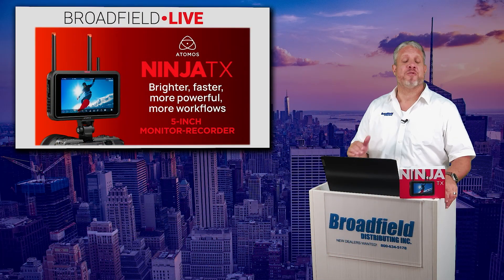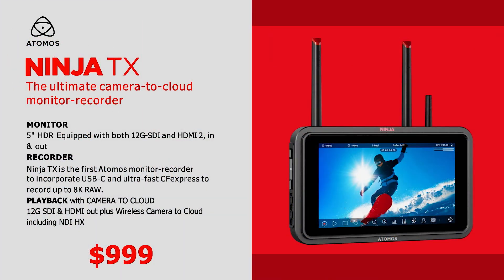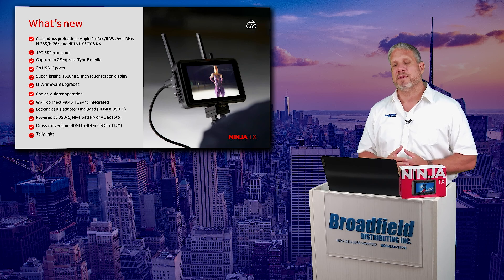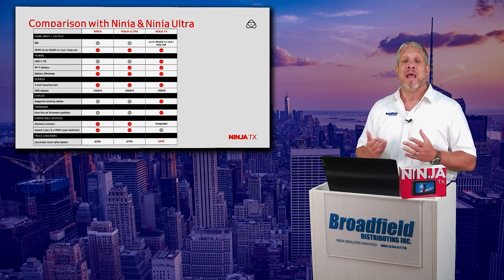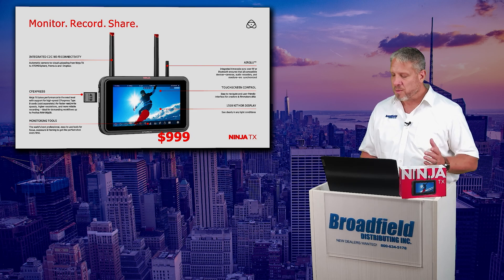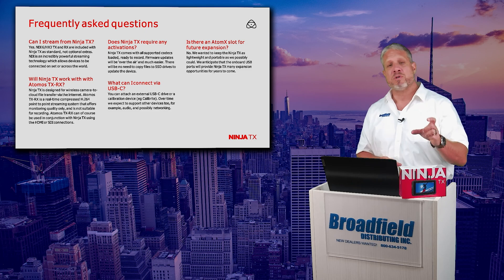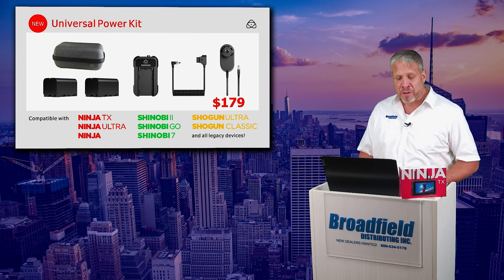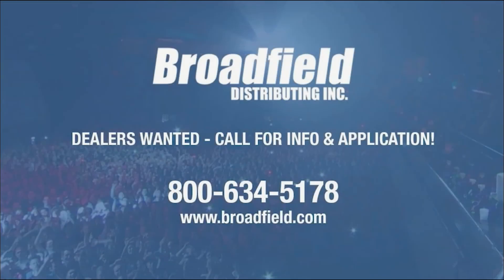Ninja TX - The Ultimate Camera-to-Cloud Monitor-Recorder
In this episode of Broadfield Live, Jim Bask takes a closer look at the new ATOMOS Ninja TX. He'll cover its key features including 12G-SDI support, cloud integration, and advanced monitoring tools. Learn how its compact design and powerful recording capabilities make it ideal for modern production workflows. Whether you're in the studio or out in the field, the Ninja TX is built to deliver.